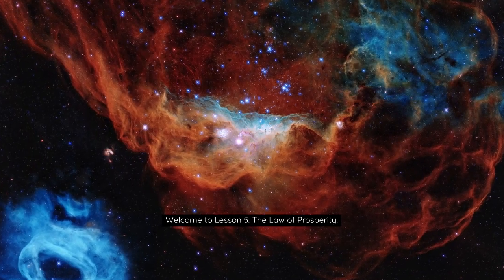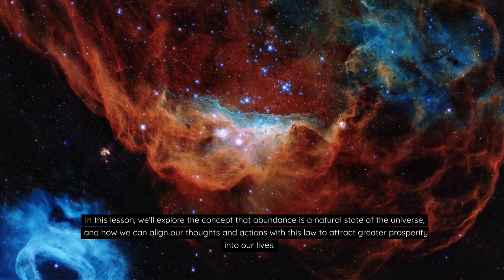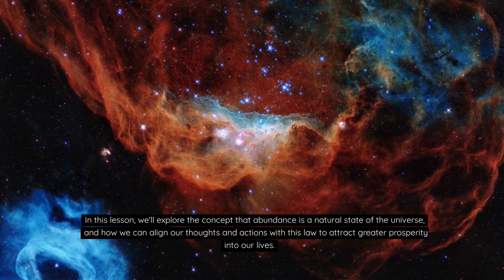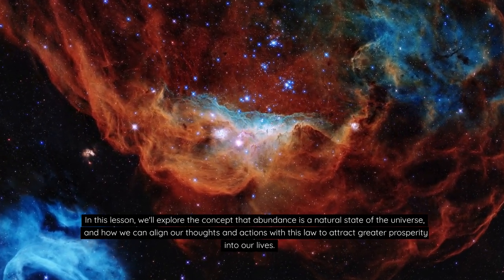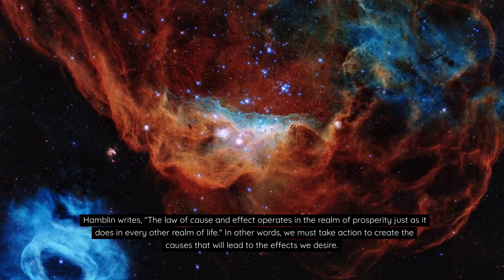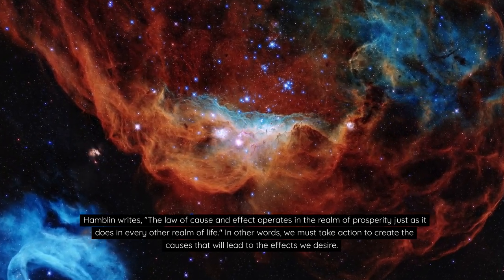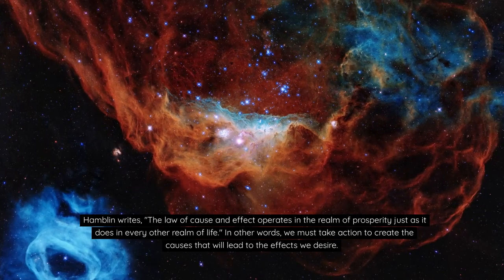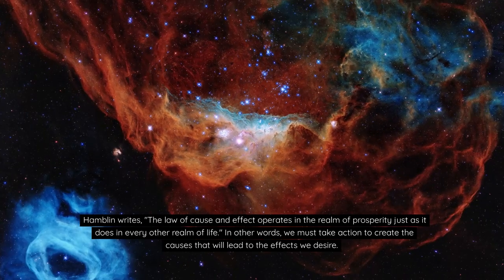Unlocking The Law of Prosperity: Insights from Henry Thomas Hamblin || Lesson - 5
Our Playlist Series, You must have to watch
1). Disclosing Power of Mind  2). Power to Control Your Mind  3). Law of Attraction 4). The Power of Words 5).  The Law of Prosperity

In this thought-provoking video, we delve into the powerful concept of the Law of Prosperity and explore the insights of renowned author and spiritual teacher Henry Thomas Hamblin. We begin by discussing the foundational principles of the Law of Prosperity and how they relate to the Law of Attraction and other spiritual laws. We then dive into Hamblin's teachings on the power of our thoughts, beliefs, and actions in creating abundance and prosperity in our lives. Drawing on his extensive writings and practical examples, we provide valuable insights and tips on how to unlock the Law of Prosperity and live a life of abundance, joy, and fulfillment. Whether you're struggling with financial difficulties or seeking to enhance your prosperity mindset, this video offers valuable guidance and inspiration to help you achieve your goals and live your best life. So, join us on this journey of self-discovery and learn how to unlock the Law of Prosperity in your own life today!

Topic Covered:-

henry thomas hamblin
henry thomas hamblin within you is the power
law of attraction
henry thomas hamblin the power of thought